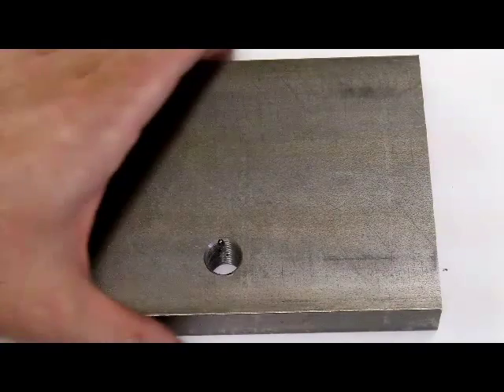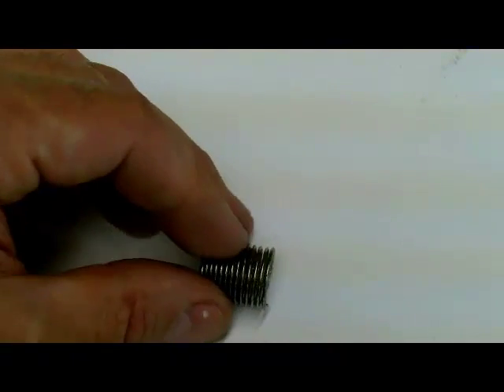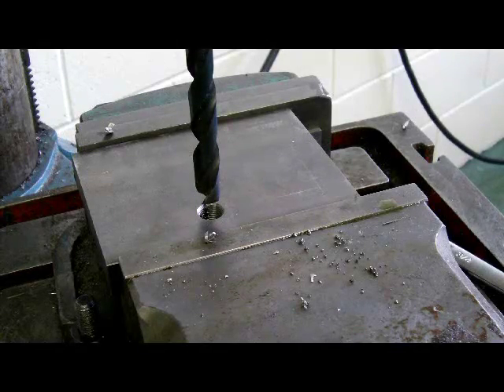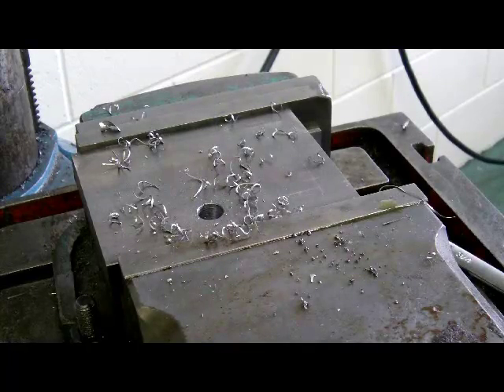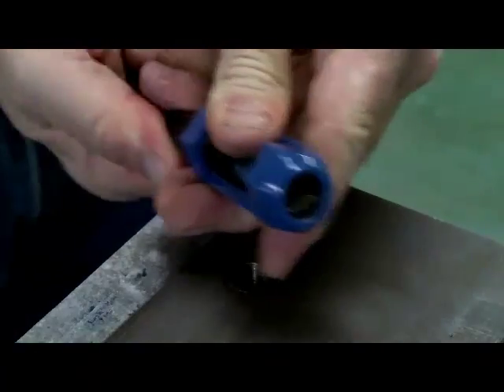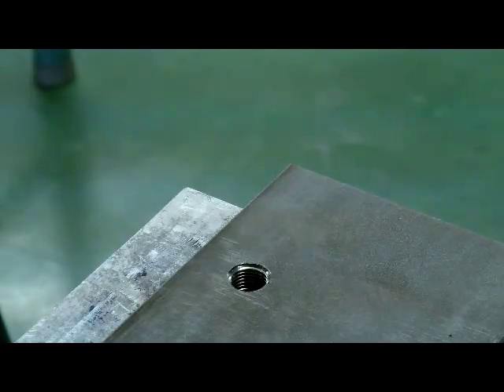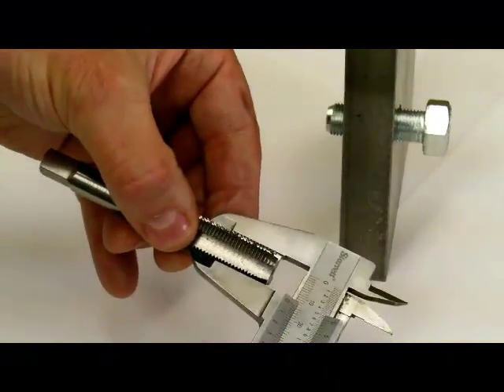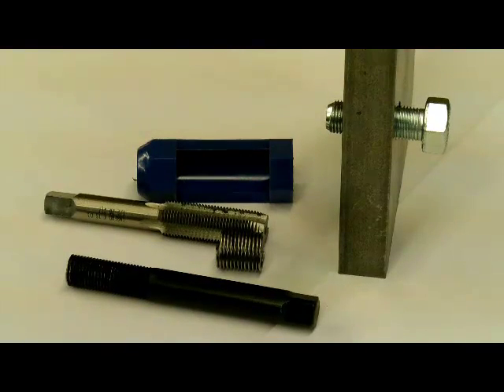Thread Repair Using a Thread Insert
Repairing a damaged thread using a manufactured thread insert.